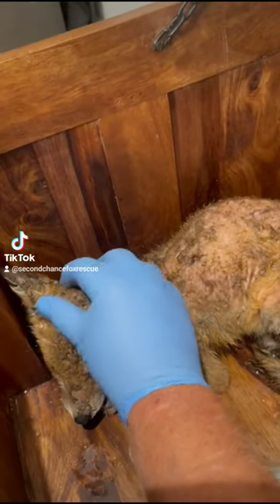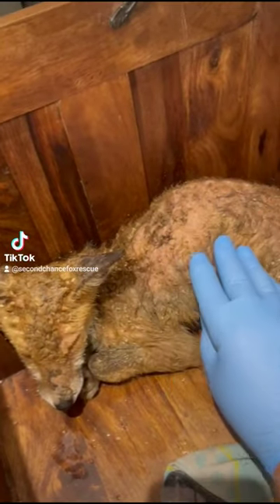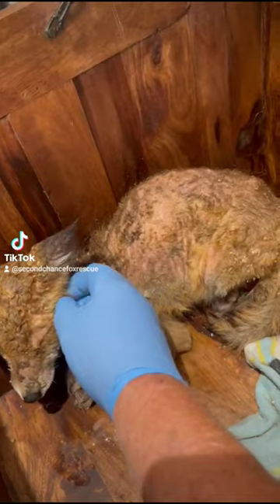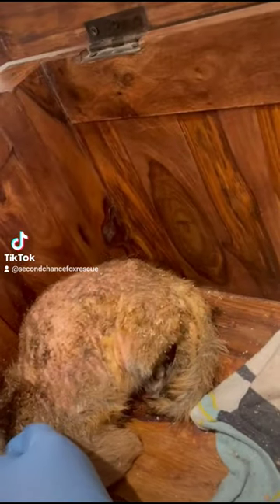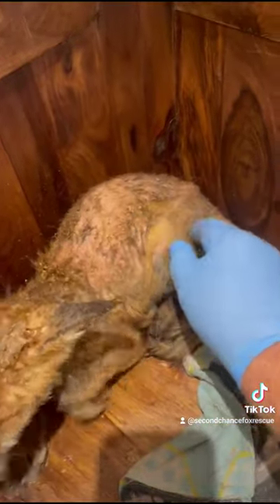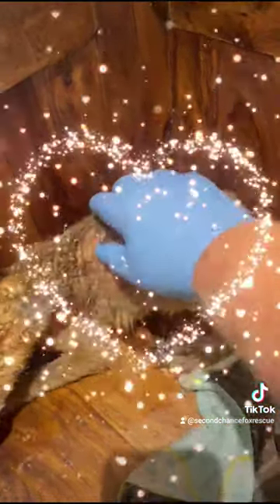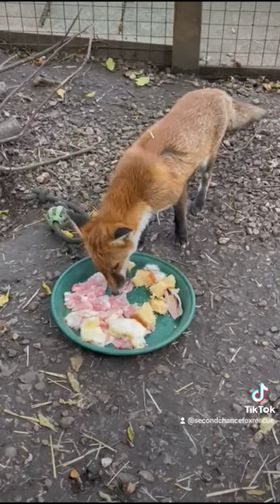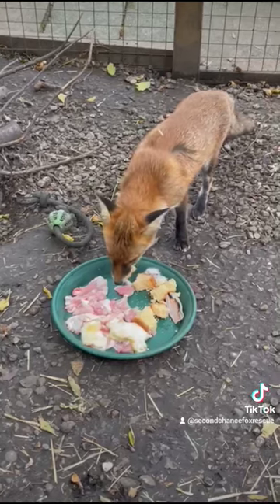We saved this fox's life!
We saved Peppa the fox's life. She suffered from Mange and was in dire health. We located her and nursed her back to perfect health.

Foxes all have their own story and this is Luthors tragic story. He is a lovely fox and like all other animals just wants to be loved. We will take care of him.

Say hi to Luthor.

❓If you have any fox questions then let us know.

Free way to Support the us is with the 👍 Like Button 👍